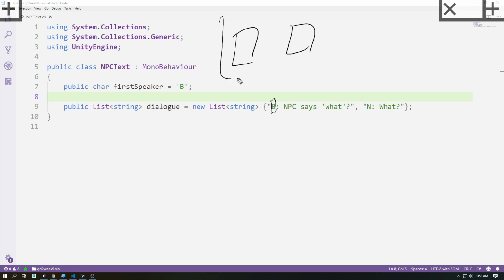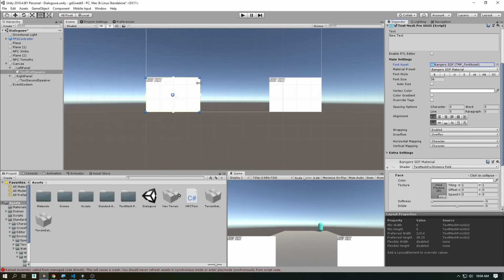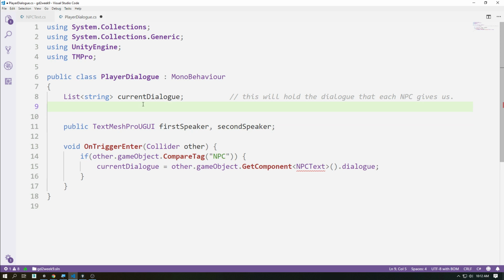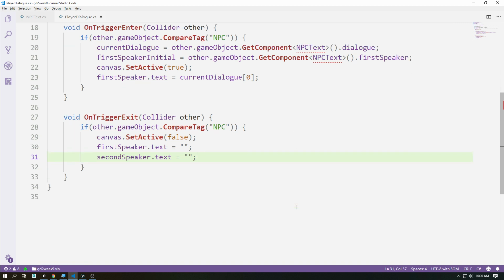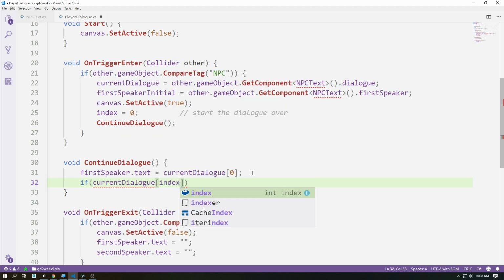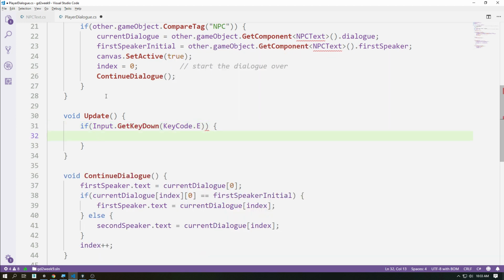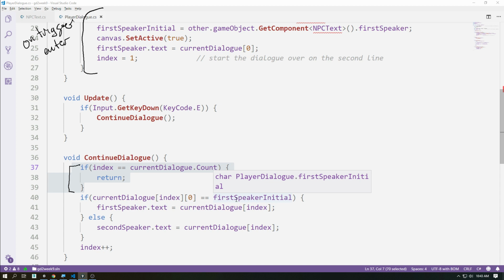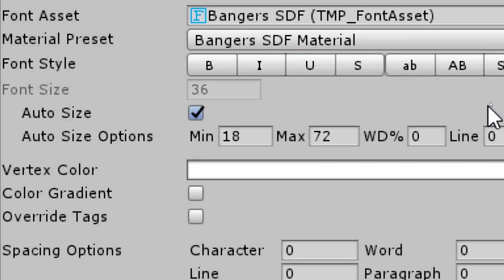Game Design 2 FL19 Week 11 [1/1]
Dialogue System